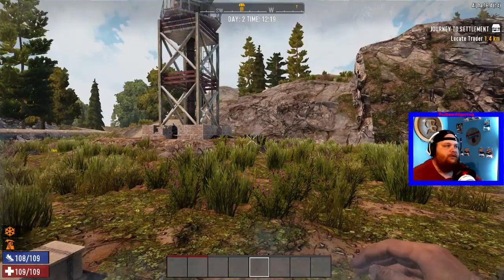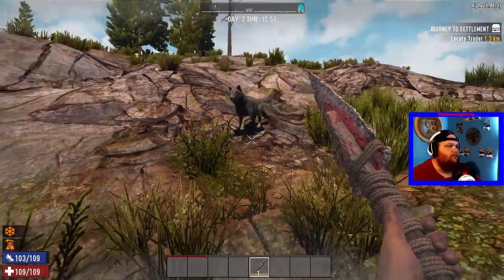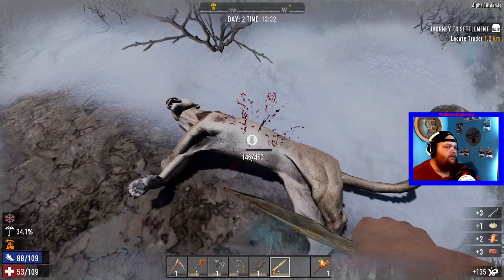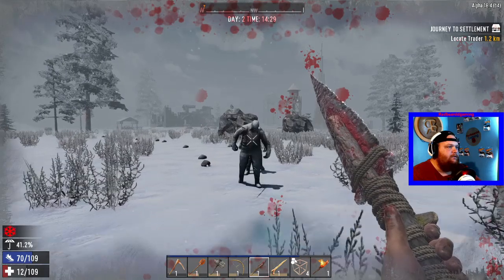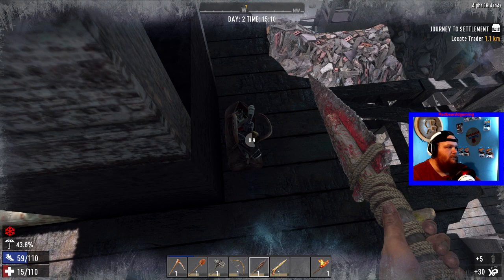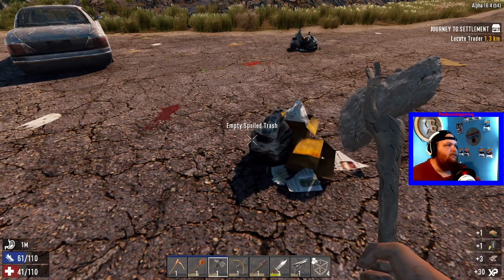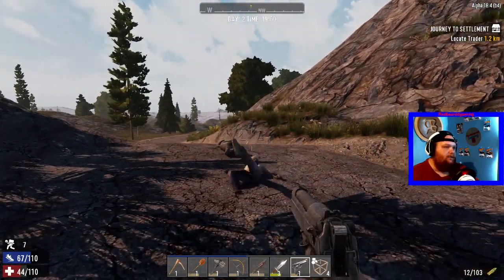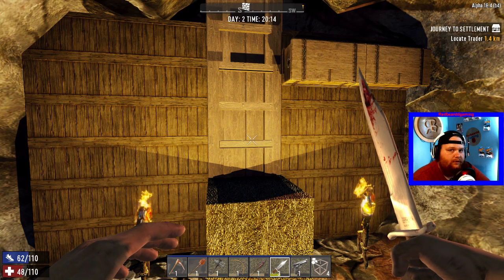7 Days to Die Lets Play 3 Found something good